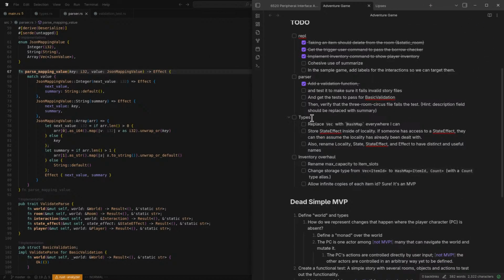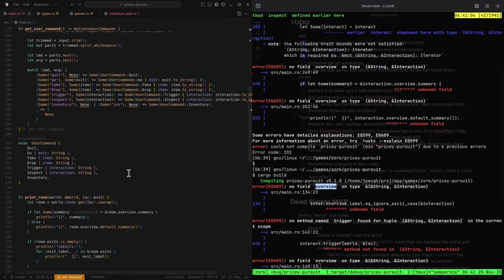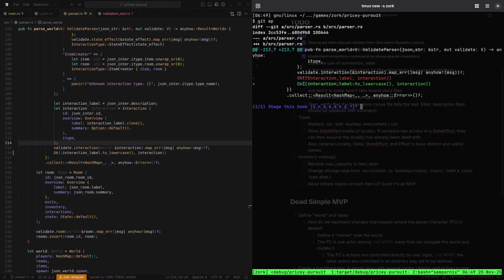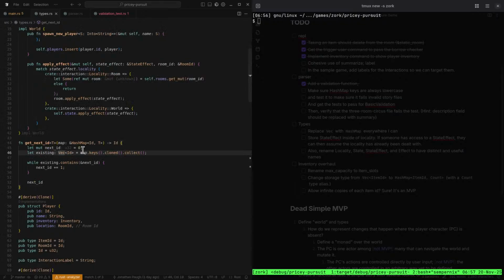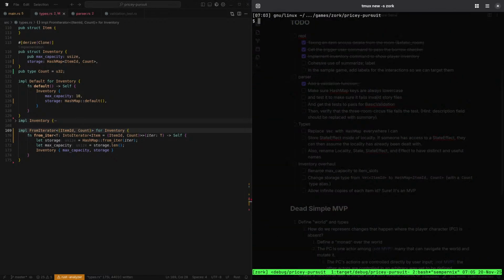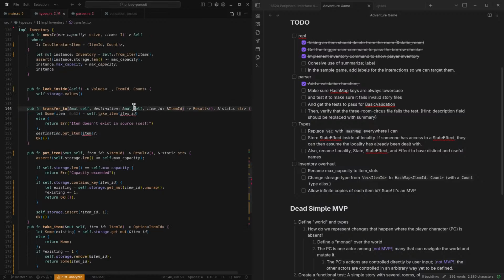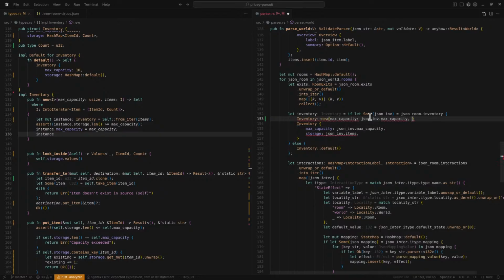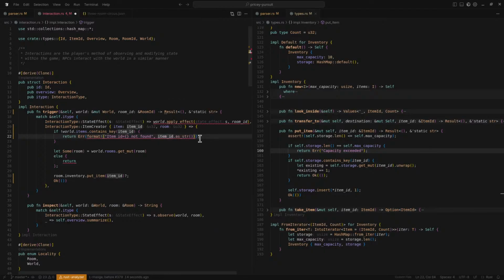Classic Adventure Game 6: Refactoring types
Let's rework our game types to be simpler and easier to understand.